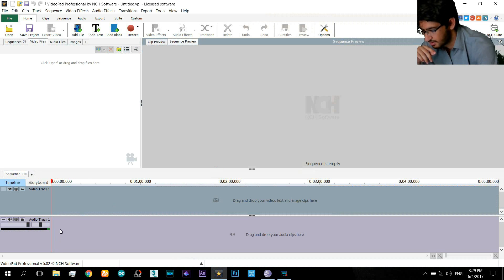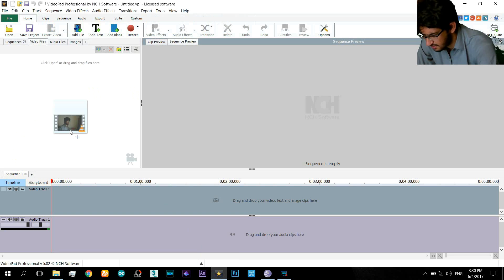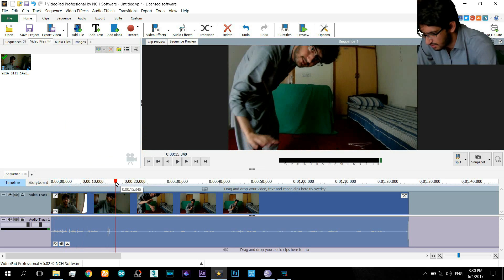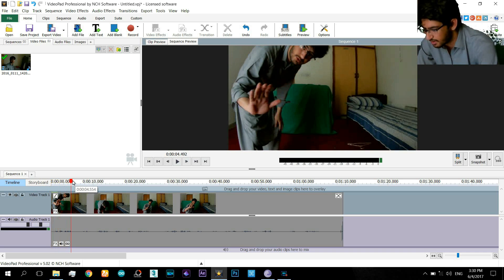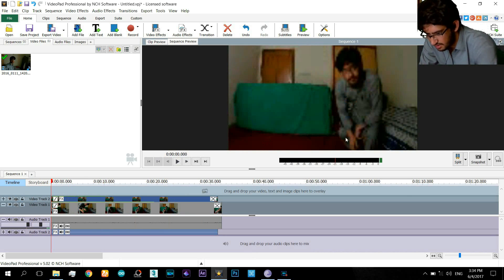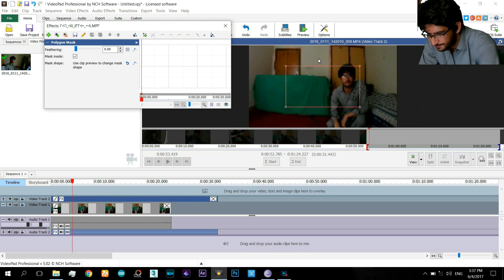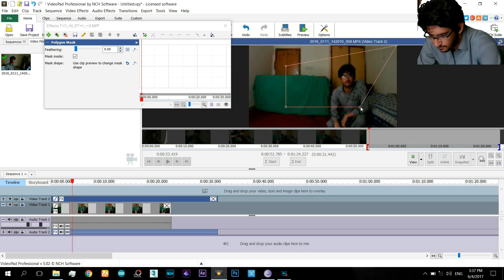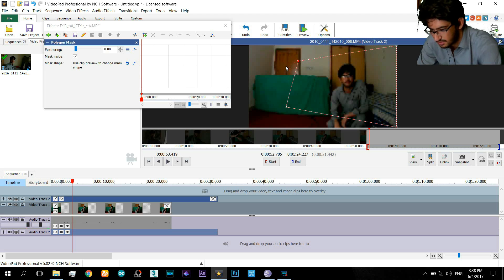Double role Tutorial | Videopad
Ok Guys, This is the Tutorial that i am too excited about, In this tutorial you clone yourself and you appear as two in video. You can do two, three, and many more clones in same video by this method.